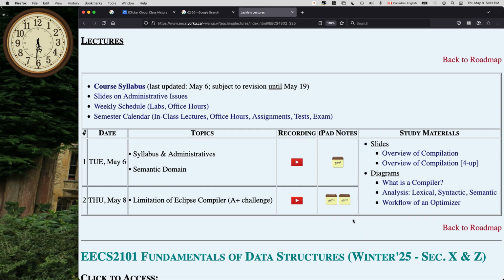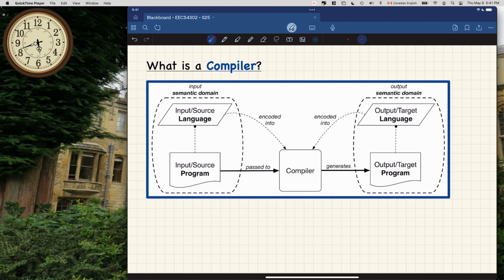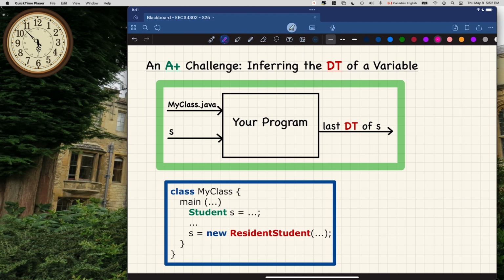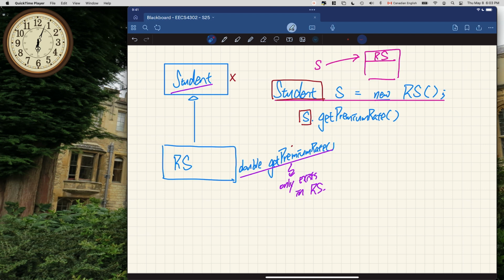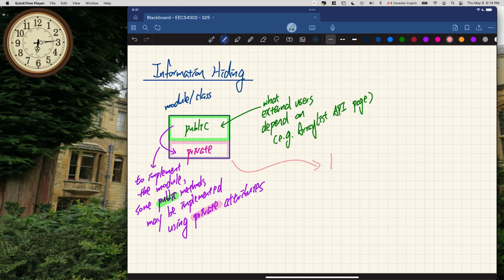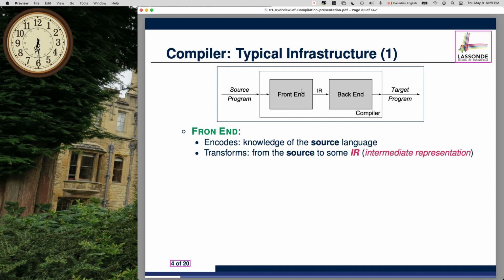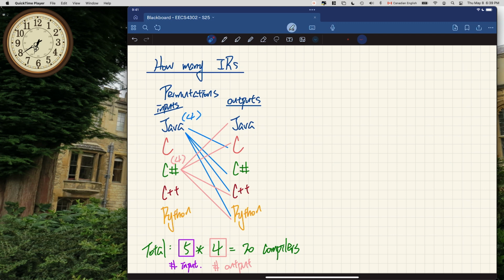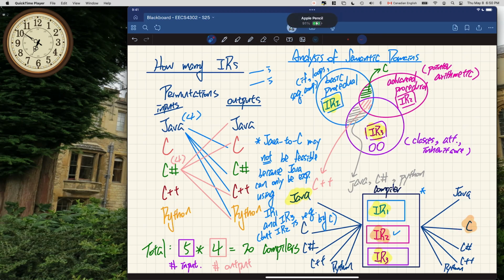[HD] EECS4302 S25 - 2025-05-08 - Thursday (Lecture 2)